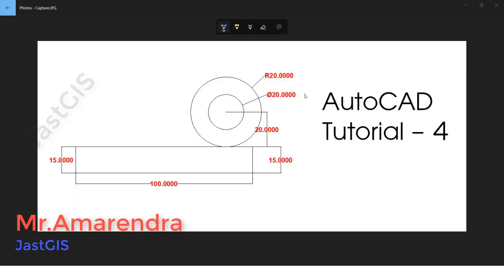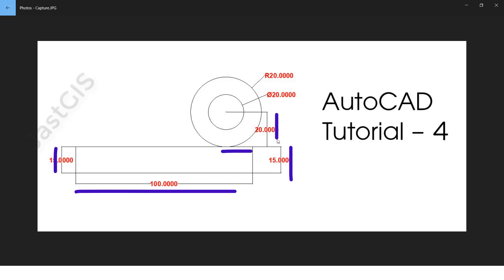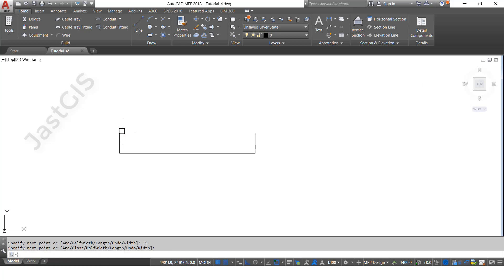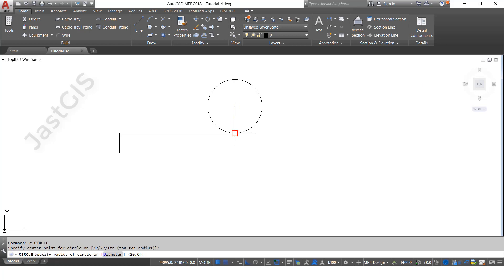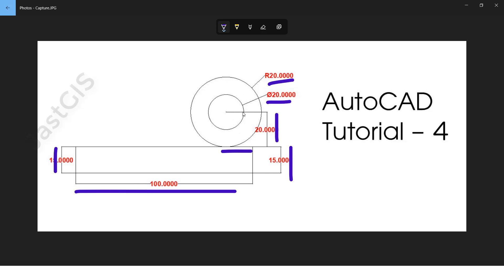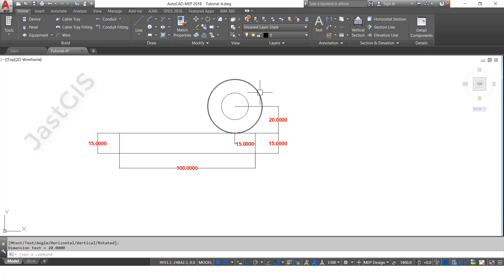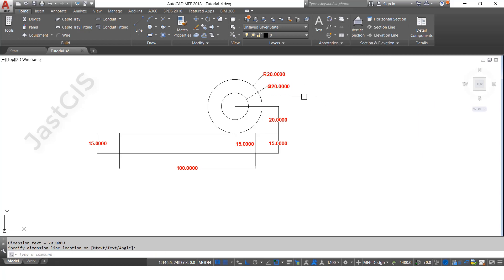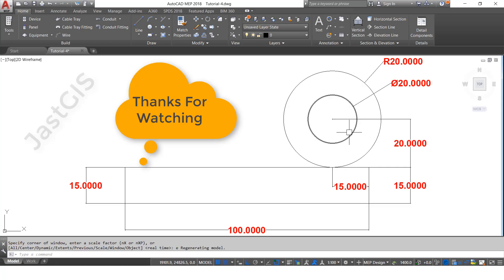AutoCAD Tutorial - 4